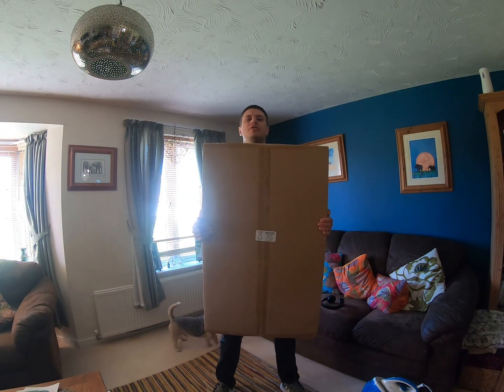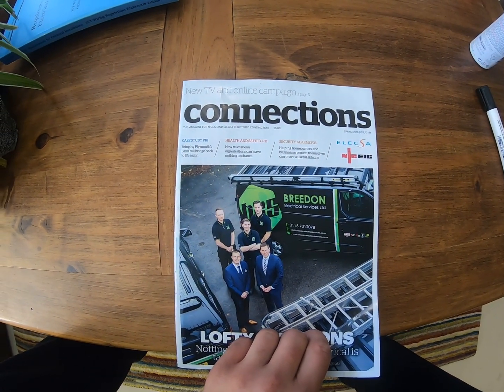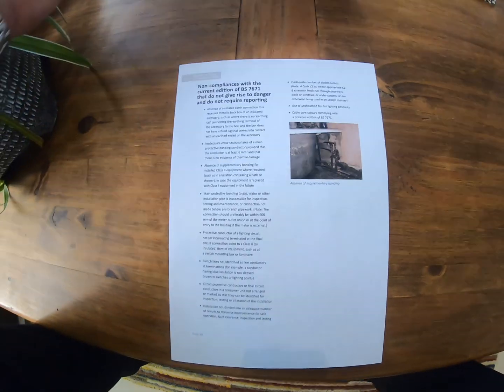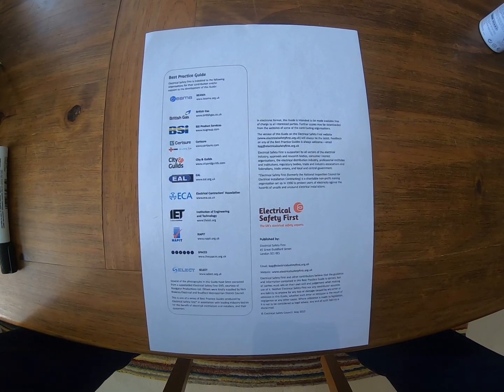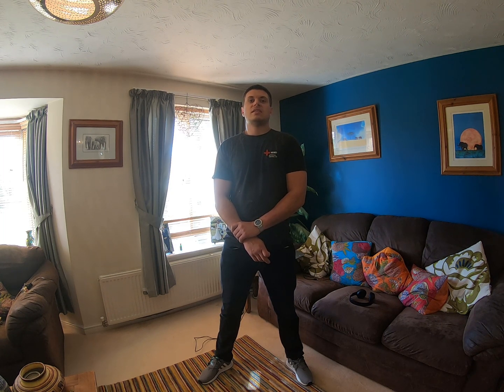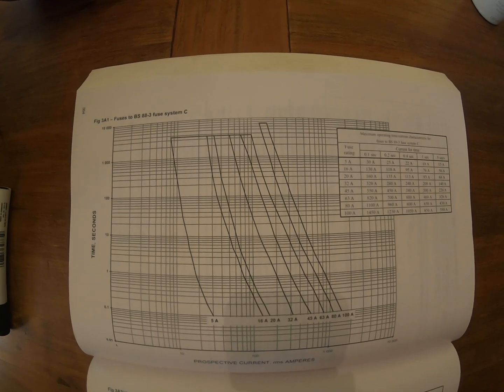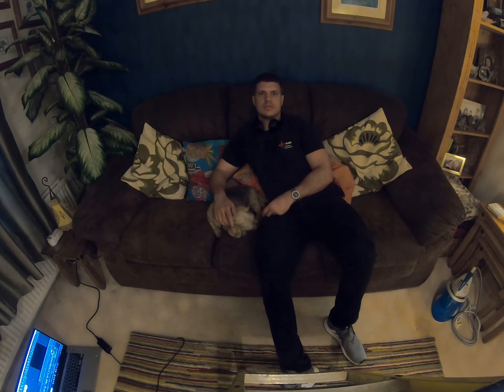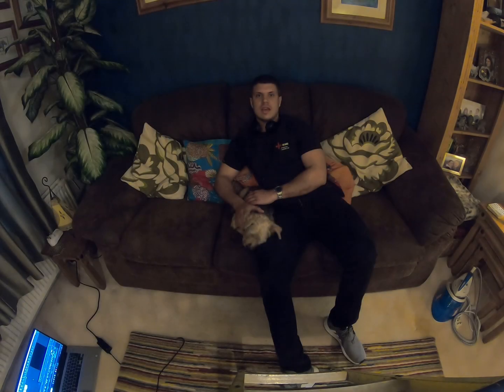6mm Bonds on P.M.E systems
Can we as electricians make additions and alterations to an existing installation where 6mm bonds are in place to the extraneous-conductive-parts

Watch on to find out what I have to say on the subject.